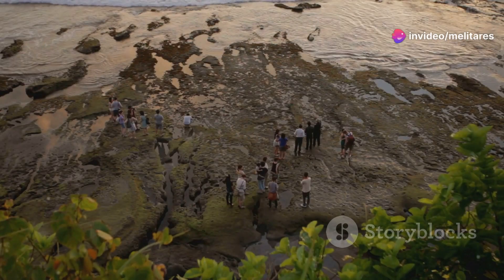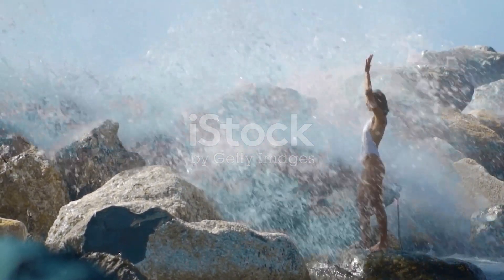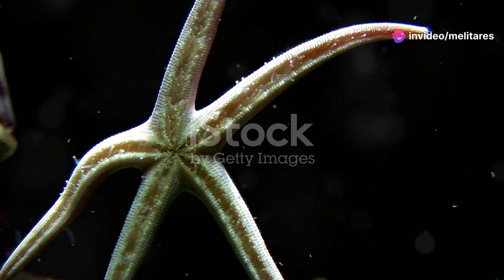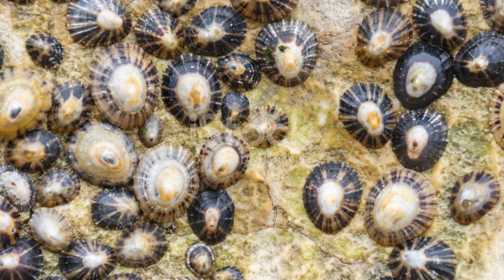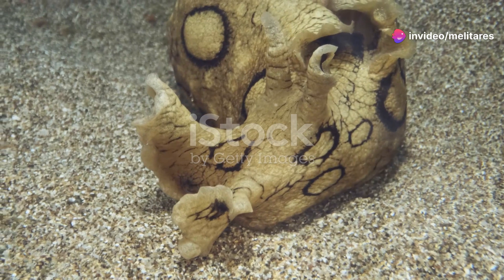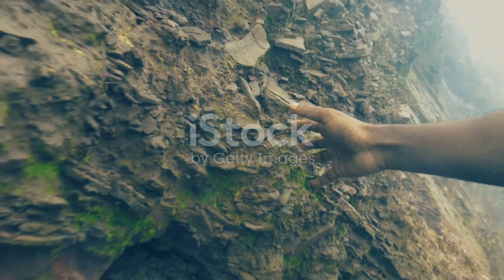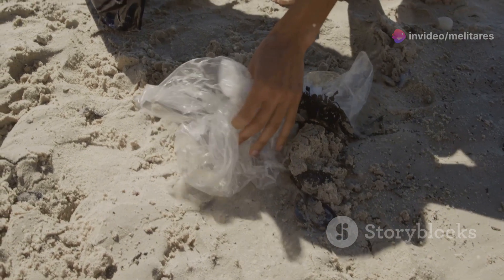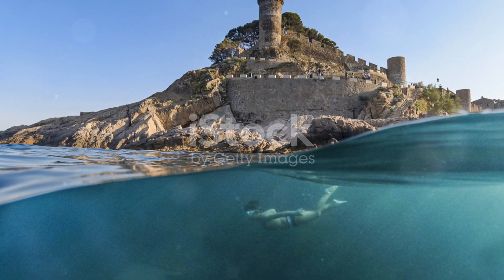Rockpool Explorers: New Zealand's Intertidal Creatures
Explore the rugged shorelines of New Zealand’s coast to uncover the vibrant life thriving in its intertidal zones. As the tide recedes, a fascinating array of creatures becomes visible, each adapted to the dynamic environment where land meets sea. Colorful sea stars cling to rocky surfaces, their vivid hues contrasting with the gray rocks, while delicate anemones sway with the movement of the water. Among the crevices and pools, elusive octopuses use their camouflage skills to blend seamlessly with their surroundings, often only detectable by a keen eye. Intertidal zones also host resilient barnacles and nimble crabs, all playing vital roles in this complex ecosystem. Exploring these coastal areas offers a glimpse into the remarkable adaptability of marine life, showcasing the delicate balance and diversity of New Zealand’s intertidal habitats. Each discovery highlights the rich tapestry of life that thrives in these ever-changing environments.